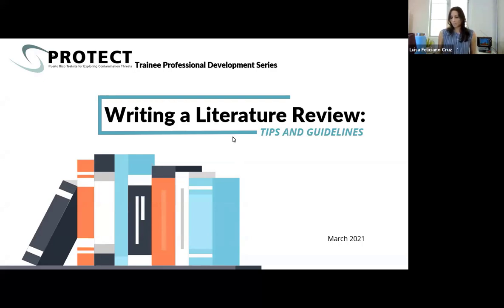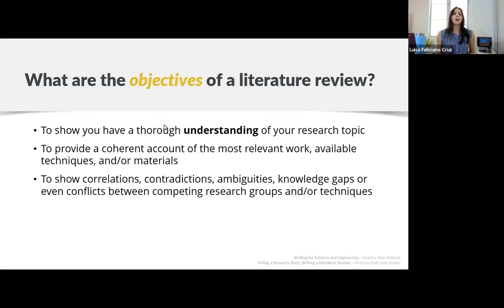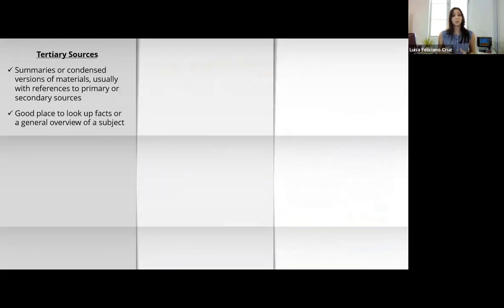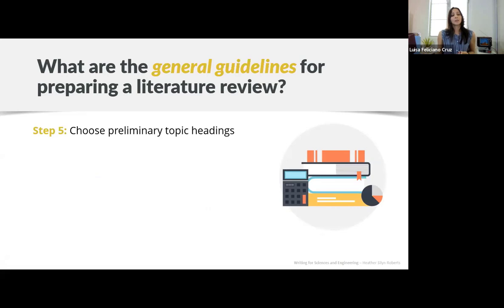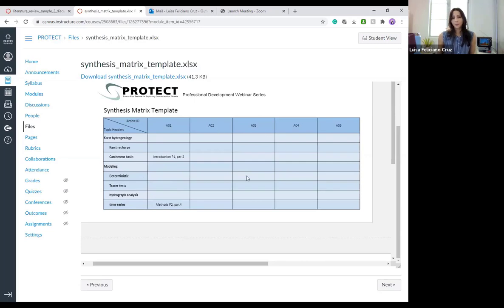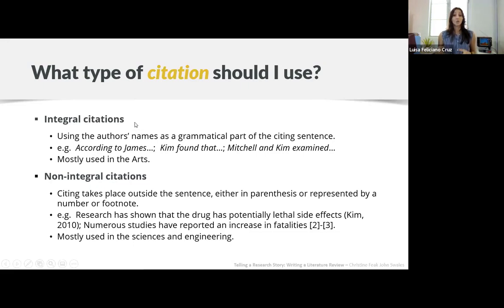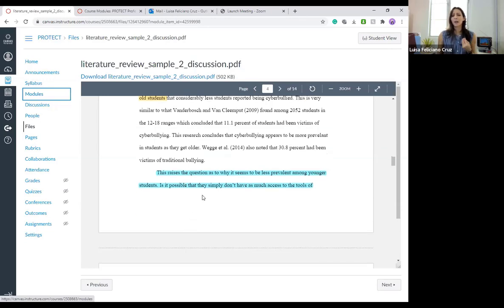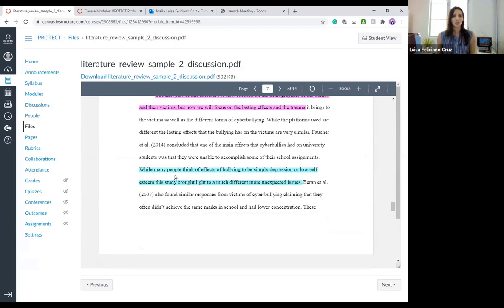Writing a Literature Review: Tips and Guidelines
The PROTECT Trainee Professional Development Desafío Committee presents "Writing a Literature Review: Tips and Guidelines," featuring Project 3 trainee Luisa Feliciano.